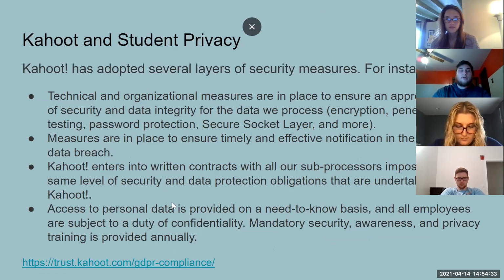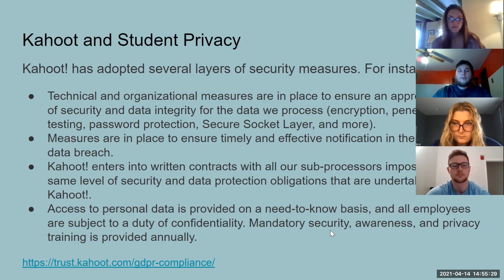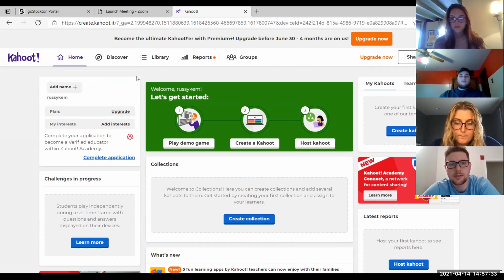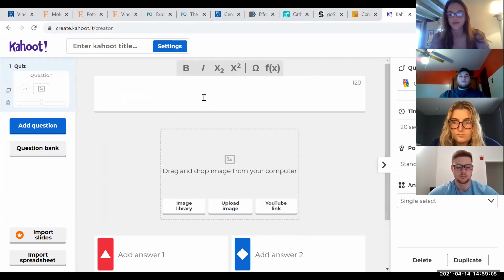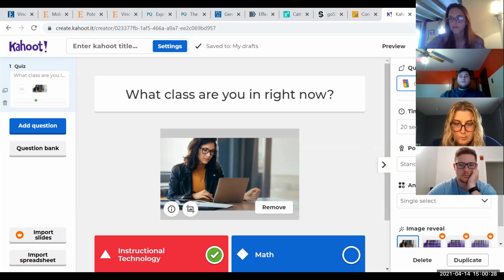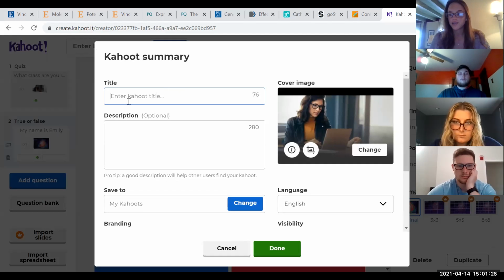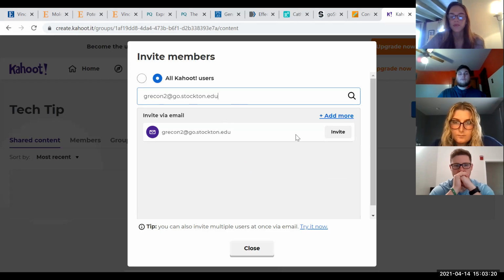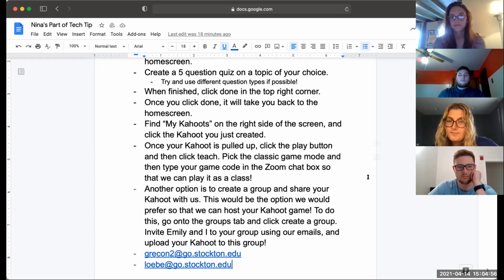Team 8 Tech Tip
This is Team 8's Tech Tip video on how to use Kahoot.